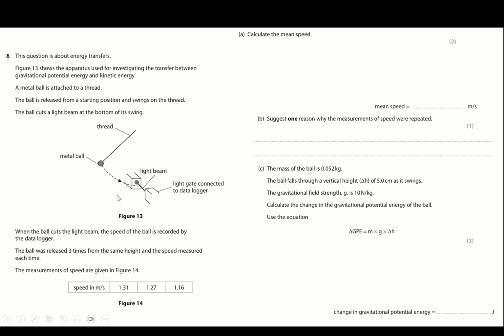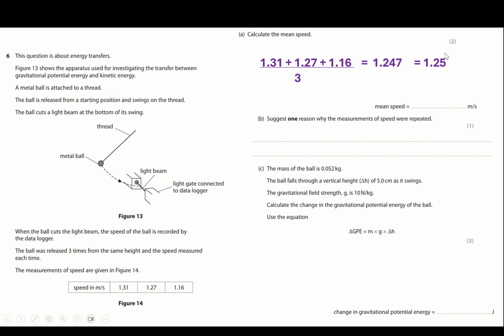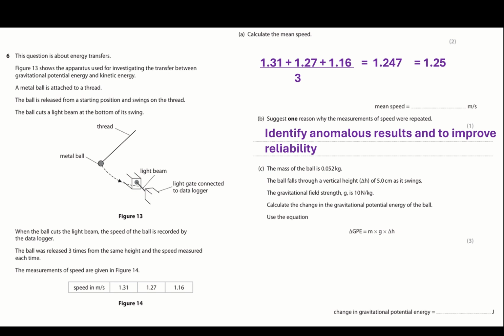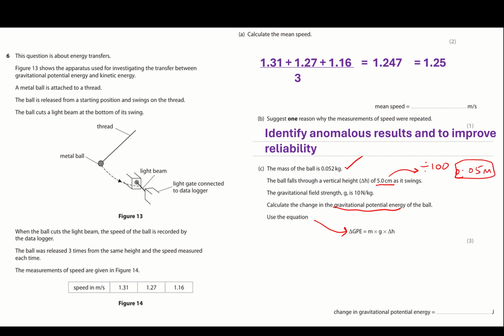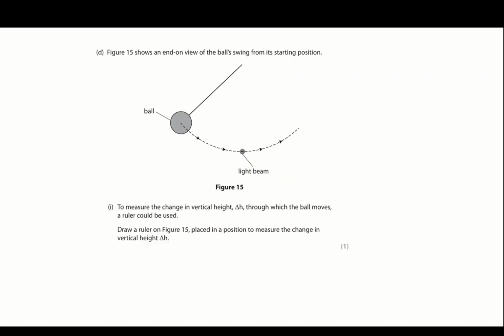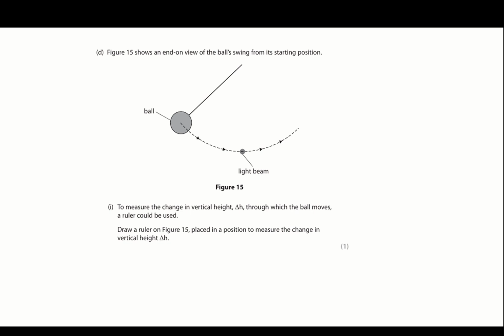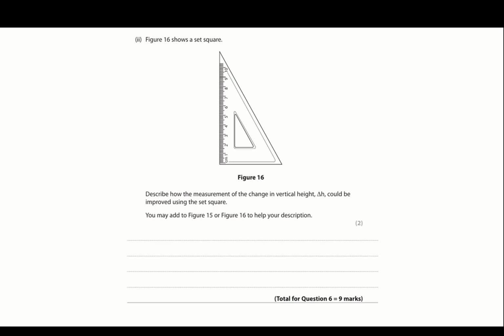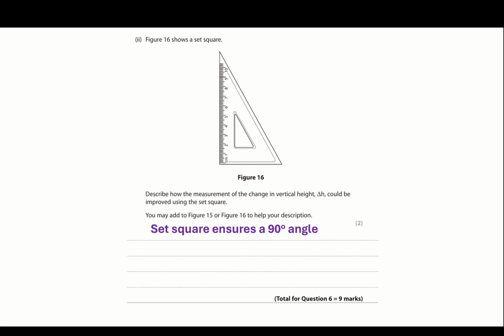Edexcel Physics 2023 paper 2 foundation Q6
Edexcel Physics 2023 paper 2 foundation Q6 - GPE and pendulum